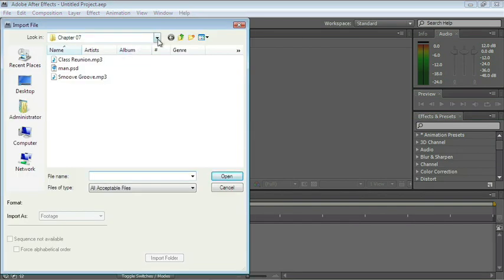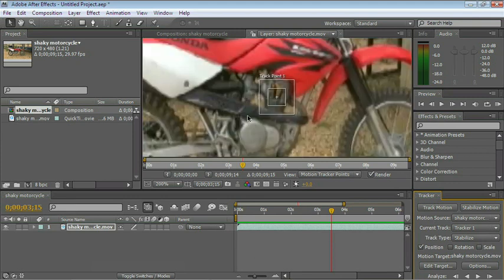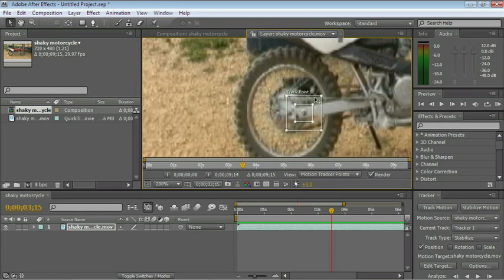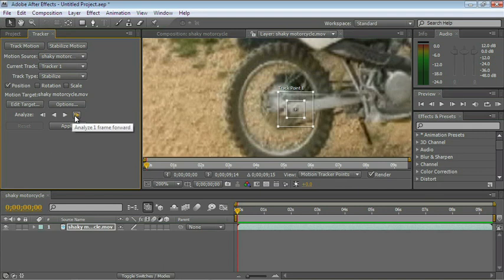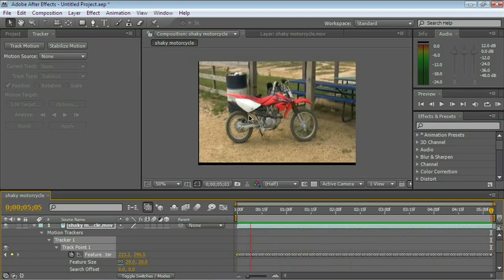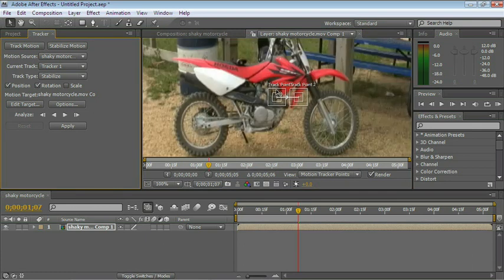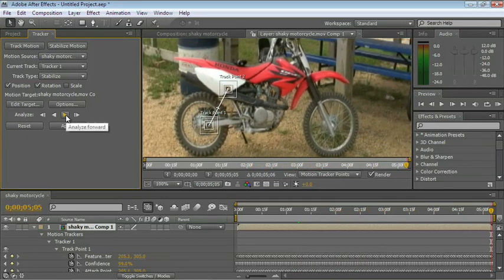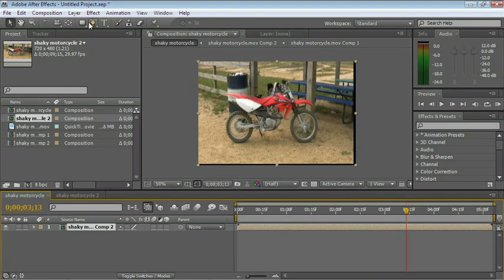Adobe After Effects - Stabilizing a Shot